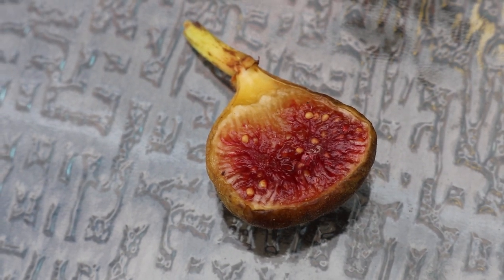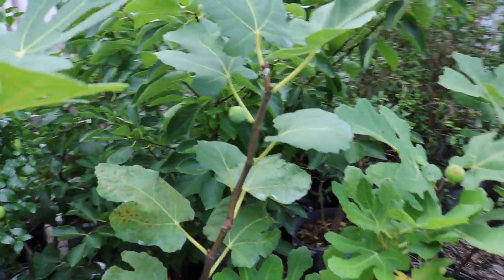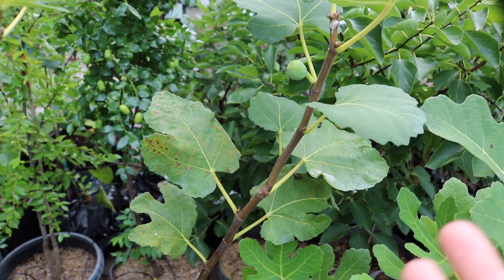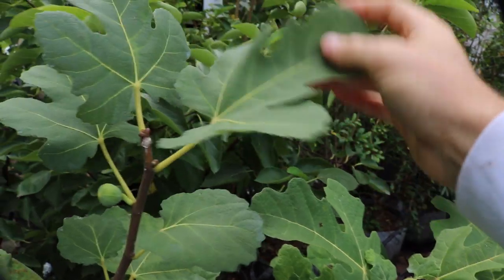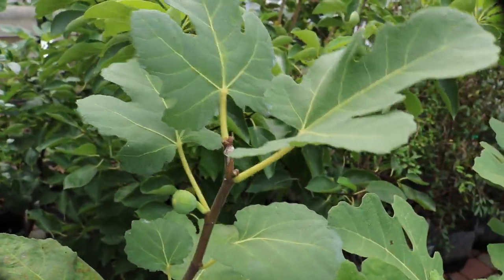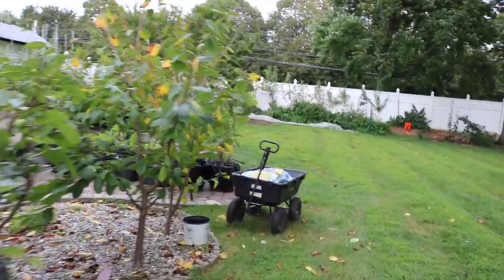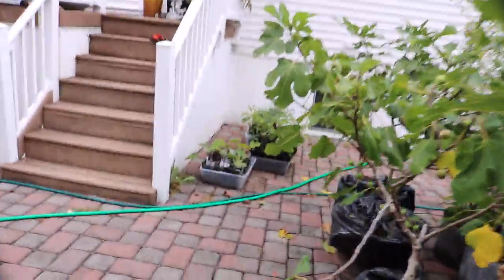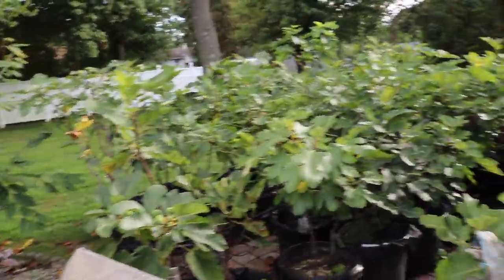Campaniere - My Most Anticipated Fig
Campanière
France, Lot (Figs of the World, Orane and Anthony Janicot)
History
Tree discovered in the farm "La Campanière" in the Lot, known since the late nineteenth century, thanks to Orane and Antony for this discovery.
Description
Sturdy tree with falling port.
Uniform (exceptionally biferous) fig, very hardy and fertile, yellowish green-yellow epidermis becoming blue in years of strong sunshine, with pink to red flesh. A long peduncle allows an easy harvest, it can start from mid-August some years and especially spread over more than a month (the first figs being larger than the following). The fruit remains well attached to the tree, allowing a high concentration of sugar, good taste quality, suitable for drying, very productive